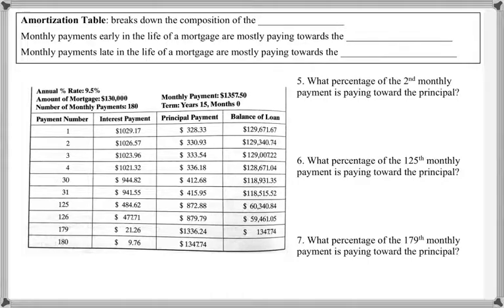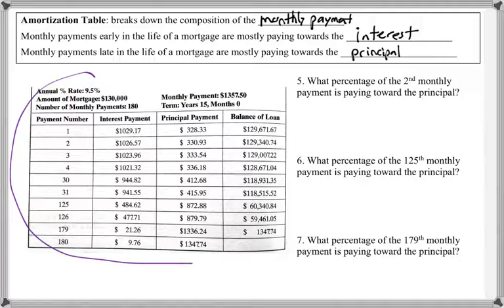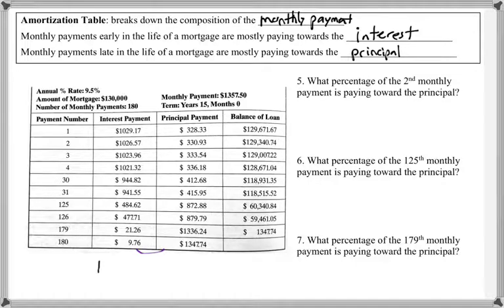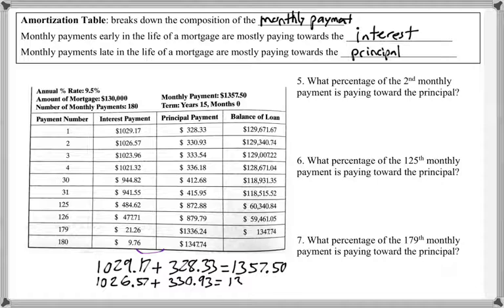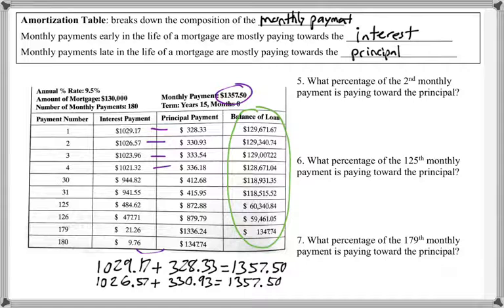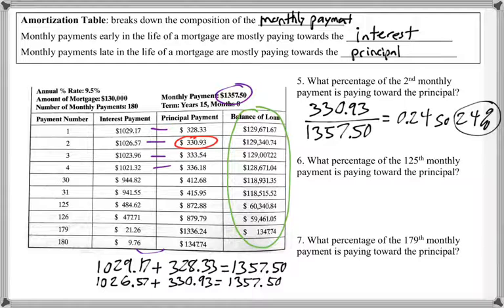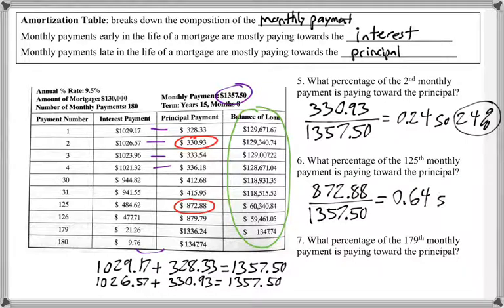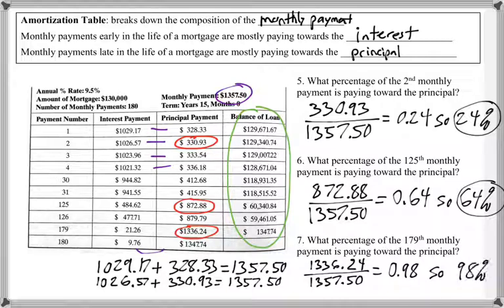Math 118 : 3.7 #5, #6, #7 (Mathematical Explorations Tutorial : House Mortgages)